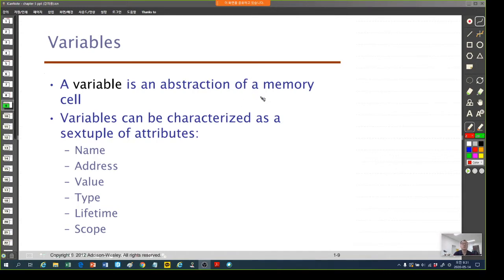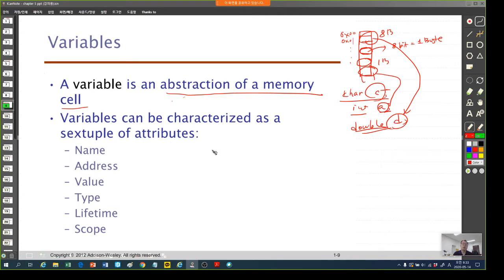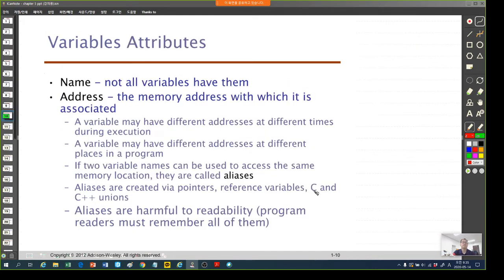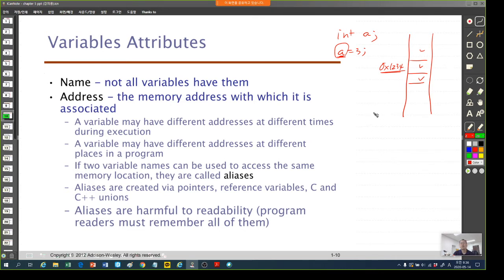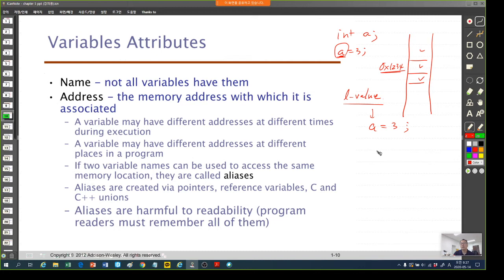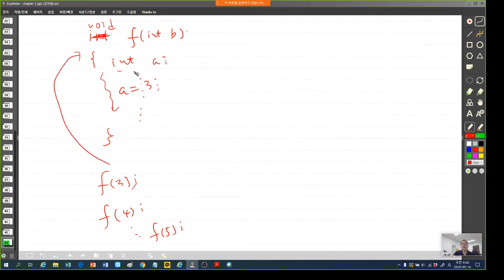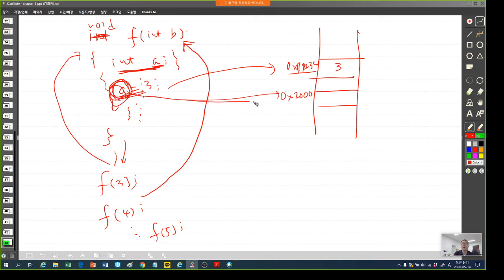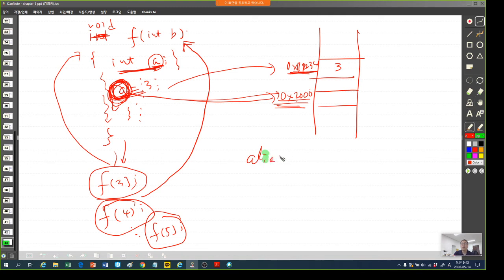PL week 9 part 3